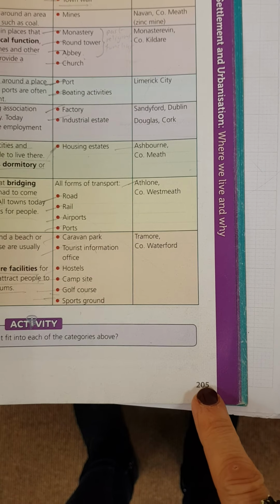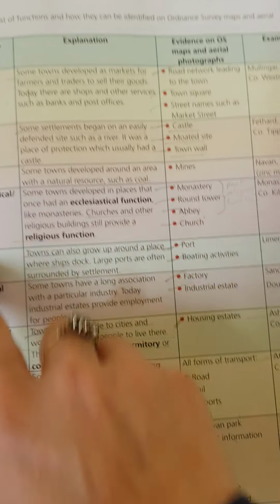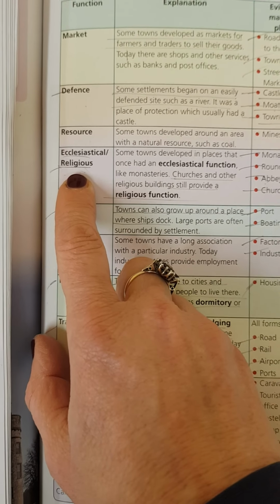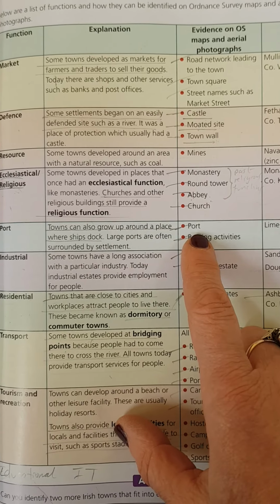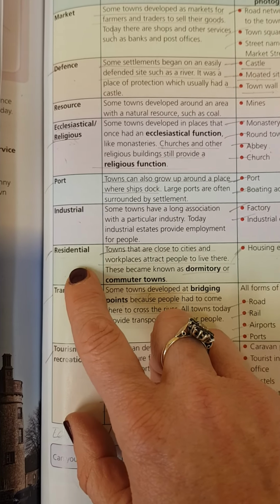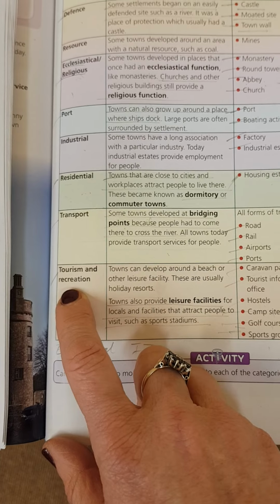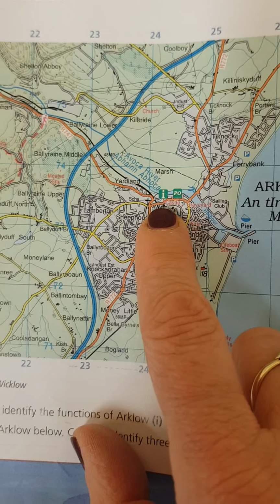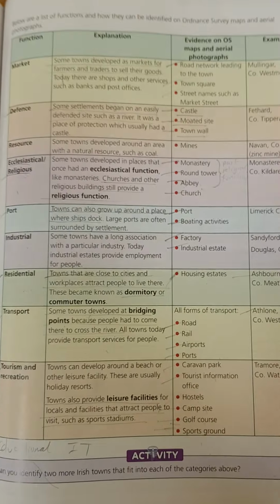14 January 2022